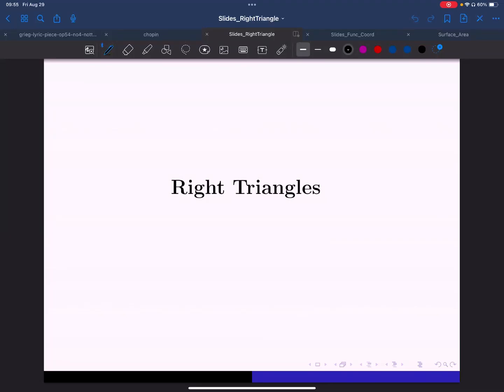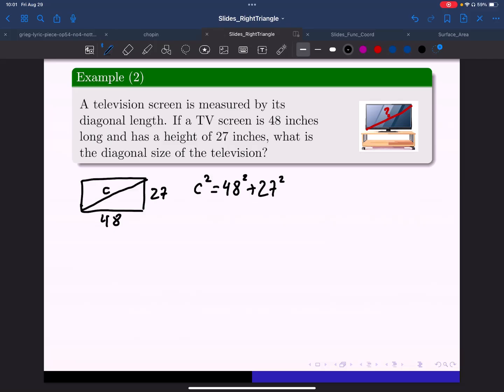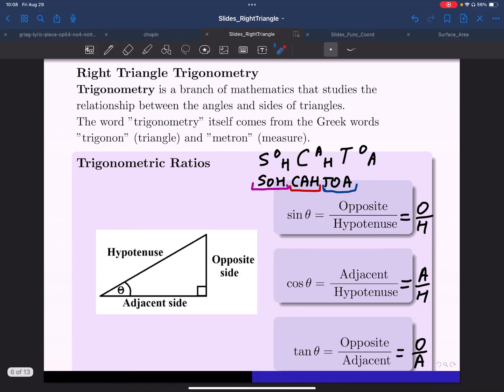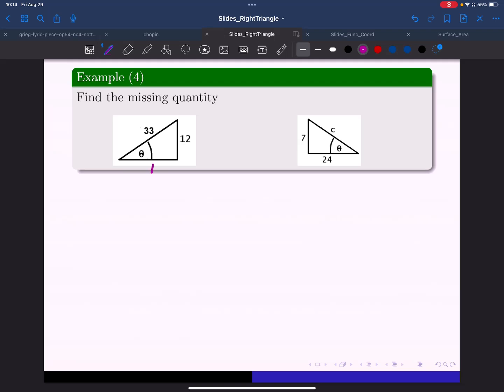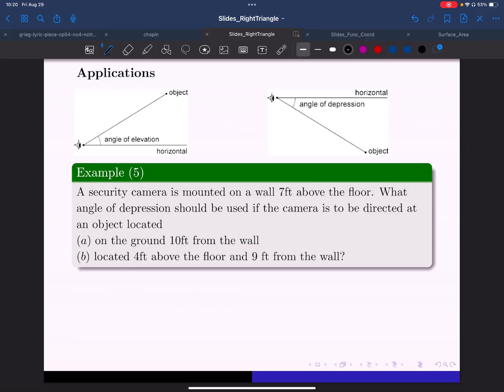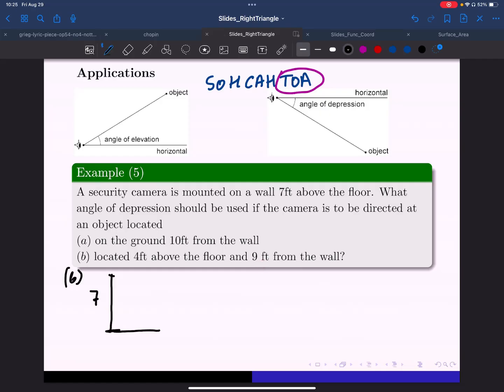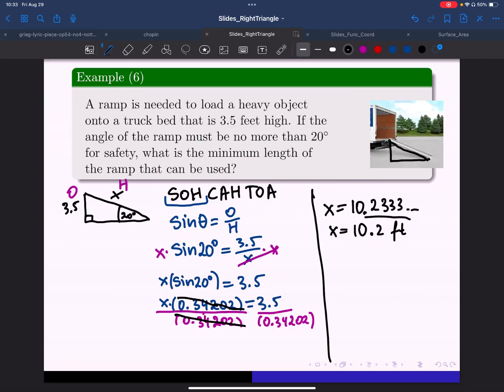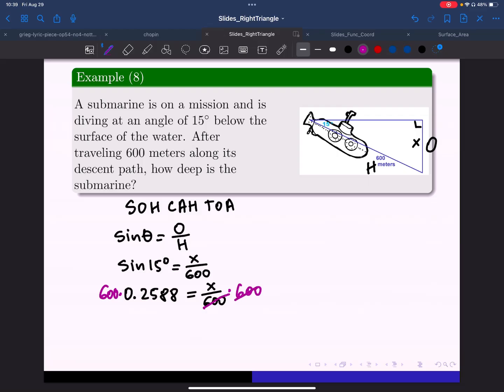Right Triangles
Learn trigonometry of right triangles and solve word problems